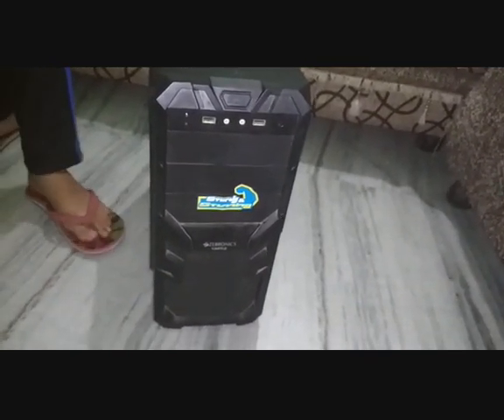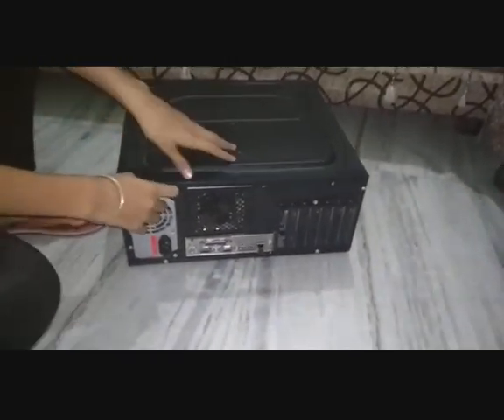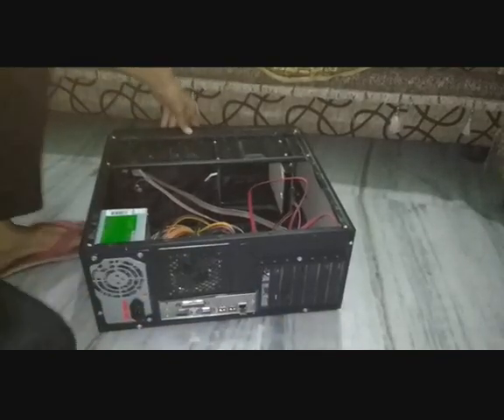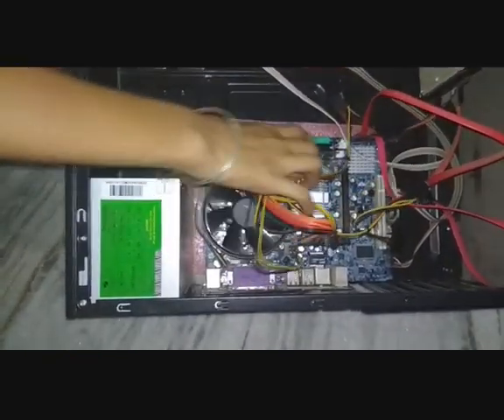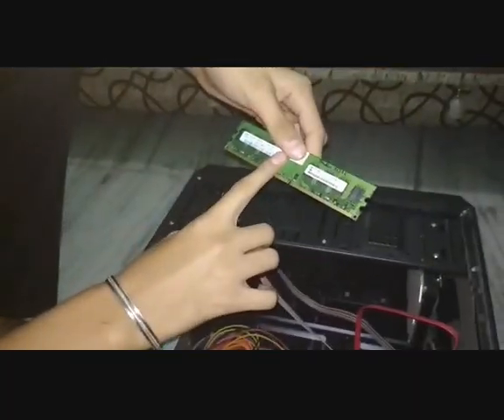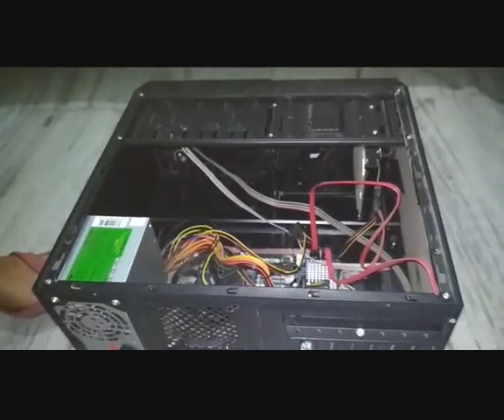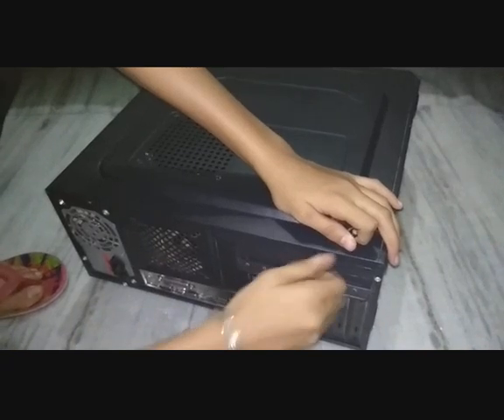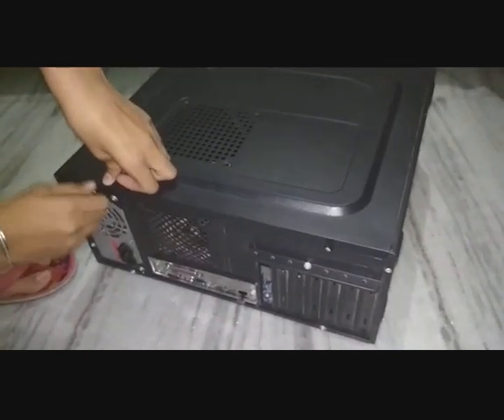How to resolve the problem of power saving mode entered or no signal on pc😊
In this video i have shown that how can u solve your pc saying " power saving mode entered" ☺☺☺☺♤♤♤♤.

Tags(ignore)